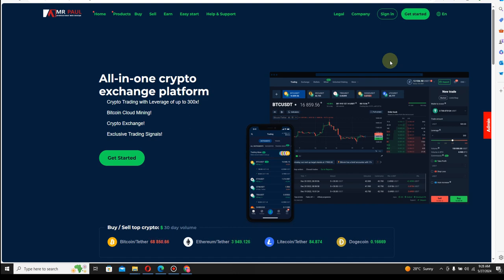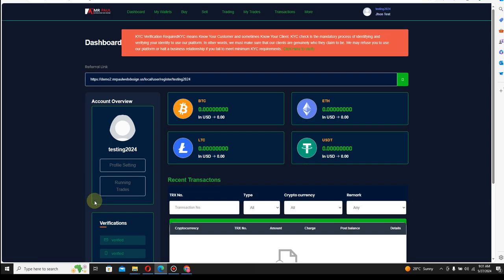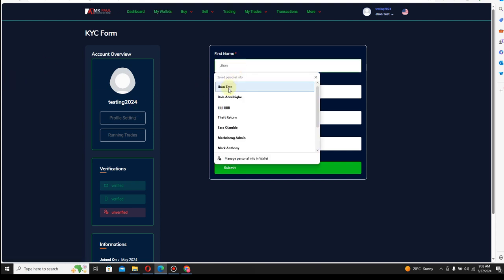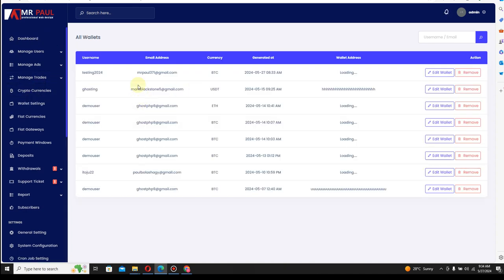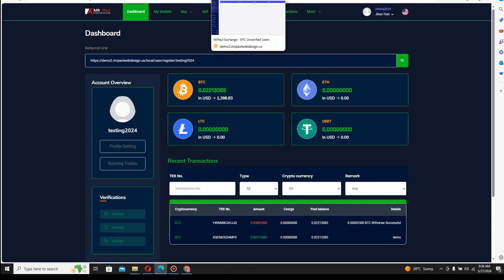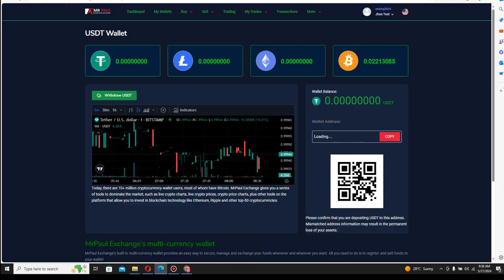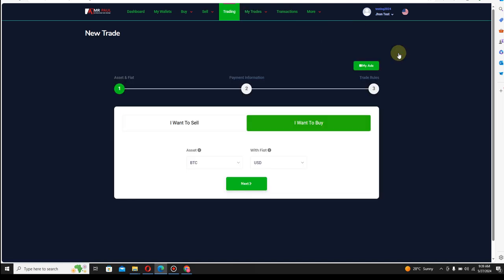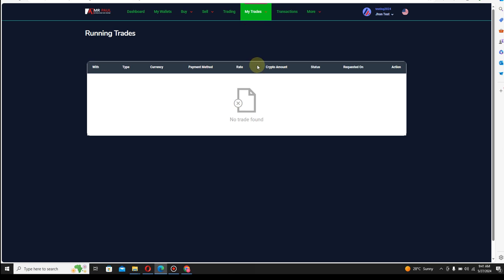Self Hosted Crypto Wallet Script - PH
Unlock the power of self-hosted crypto wallets with our comprehensive PHP script . Learn how to set up, install, and configure your own crypto wallet using our step-by-step guide. Dive into the world of cryptocurrency with confidence and security. Watch now to discover the secrets of self-hosting your crypto wallet PHP script.